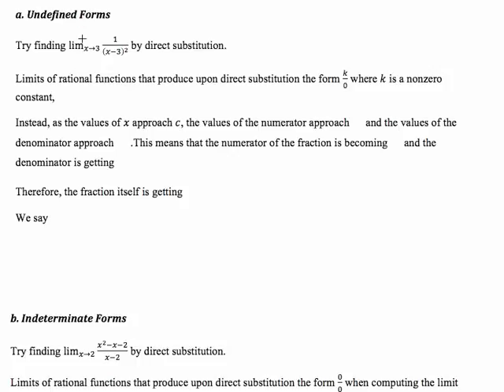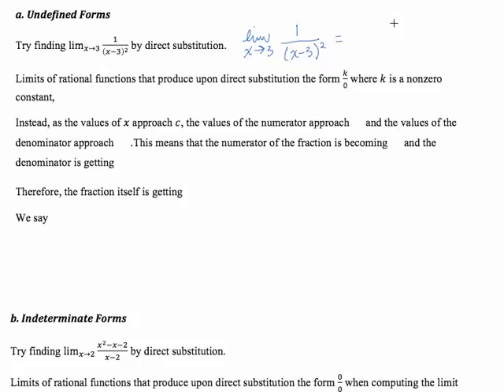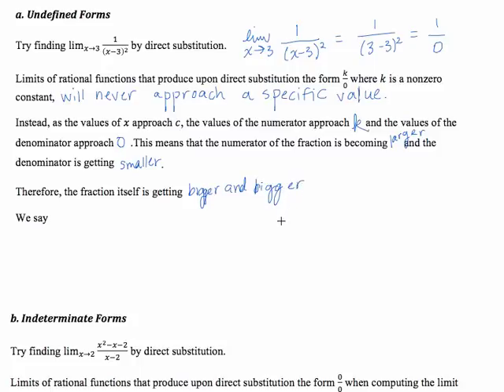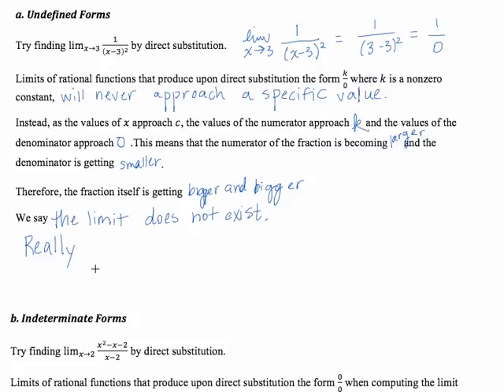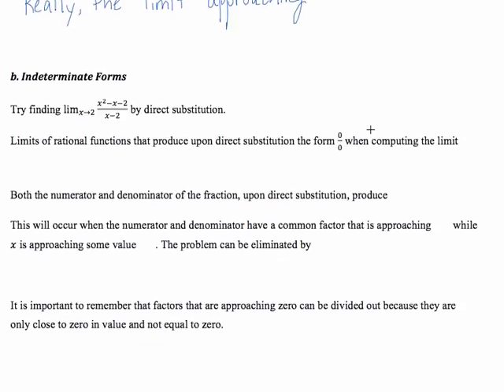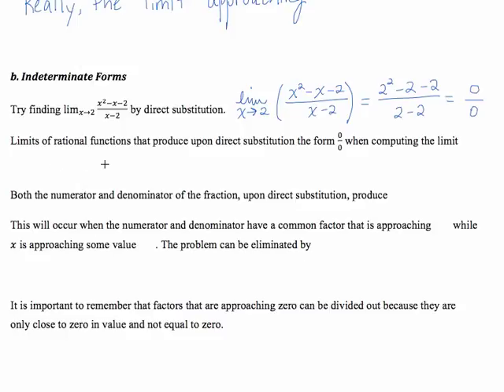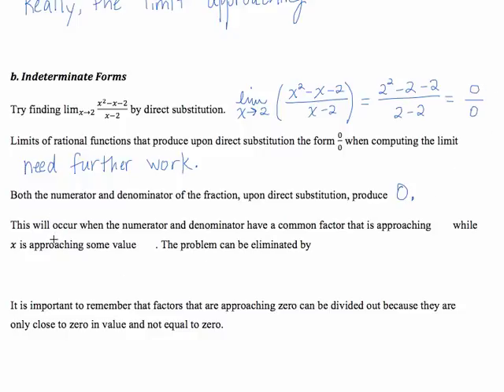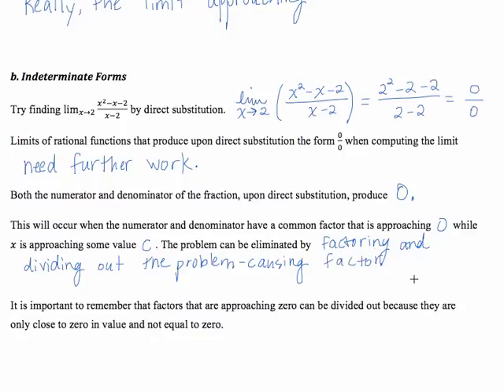Limits Algebraically: Determining Limits When Properties Do Not Apply